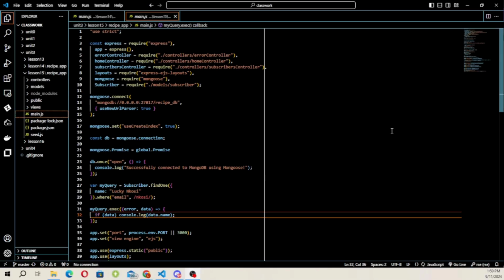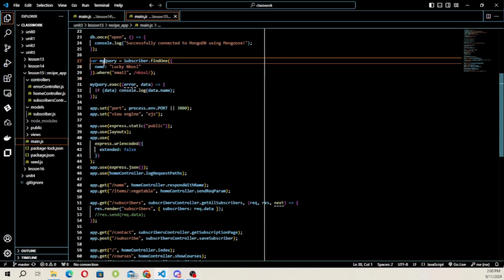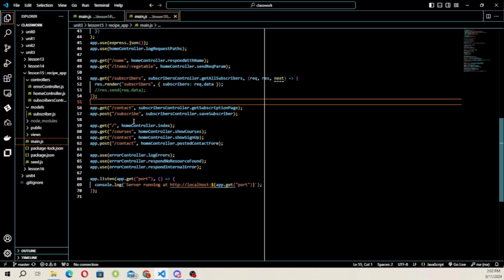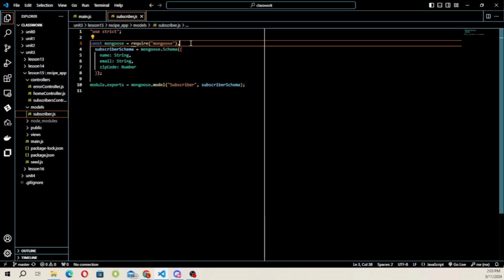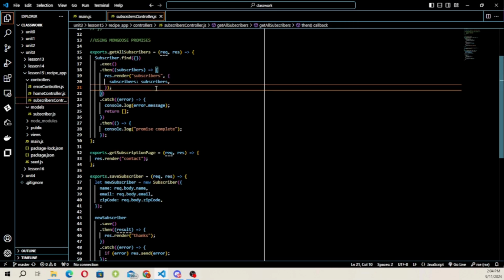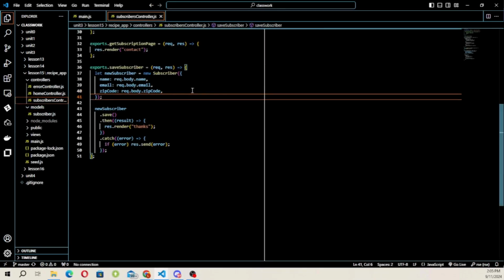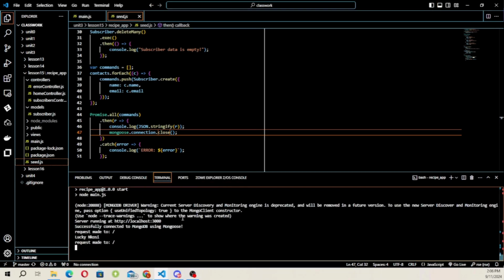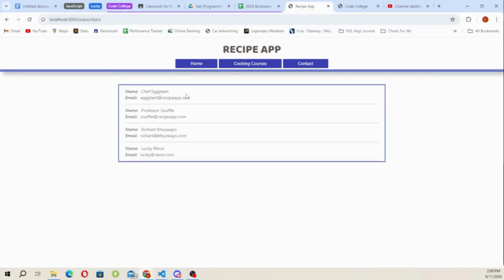NodeJS Pair Programming with Vhukhudo Mateka | Lesson 15 | Connecting Controllers and Models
Lucky and Vhukhudo learn how to connect models with controller actions. We also made a complete connection between models, views, and controllers by loading a list of subscribers from our database. At the end of the lesson, we were introduced to promises used with Mongoose and Node.js.